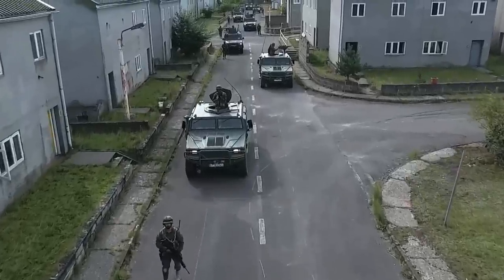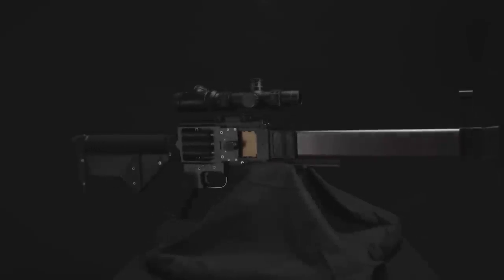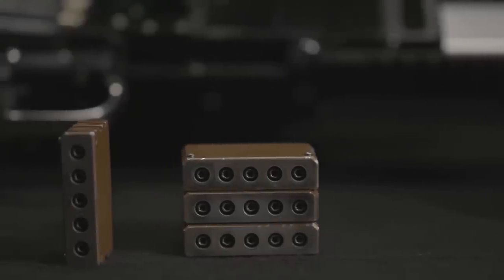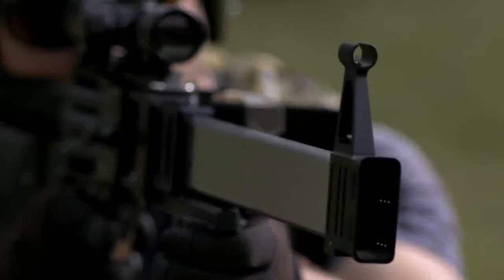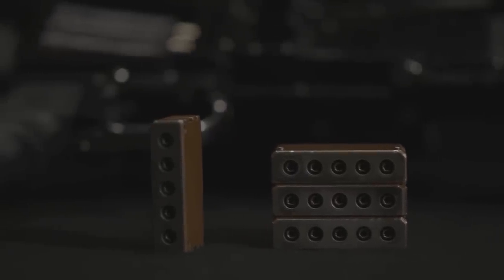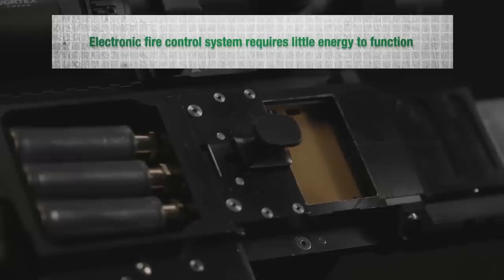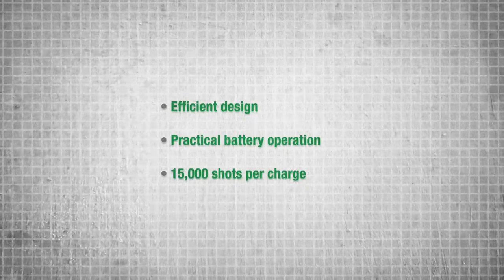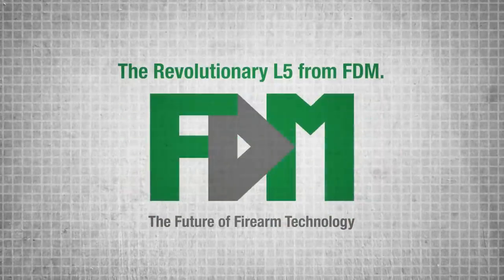FDM Promotional Video